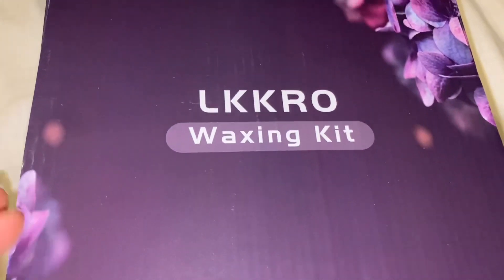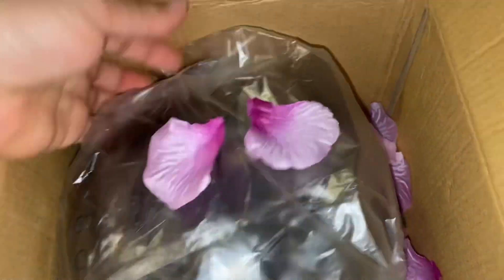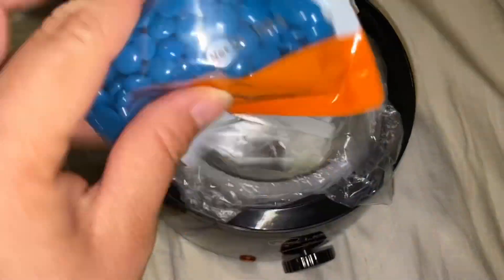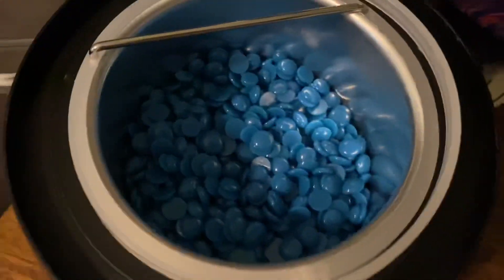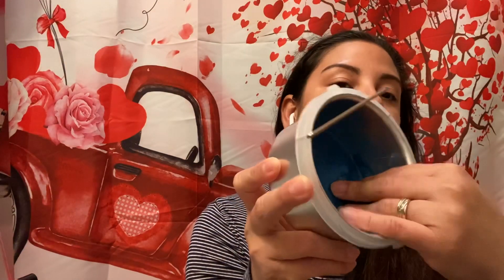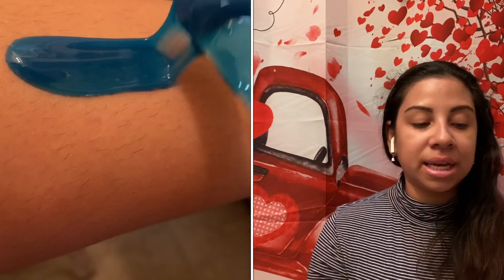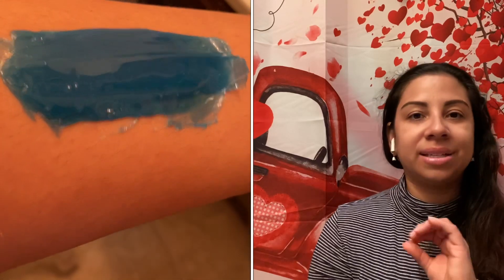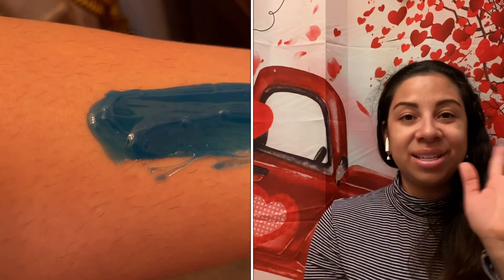LKKRO Waxing Kit, Home Waxing Hair Removal kit, LKKRO Brazilian Wax Melting Pot with 5 Bags review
LKKRO Waxing Kit, Home Waxing...

Fun facts about me:
I’m Panamanian
SAHM x3
PE survivor x2